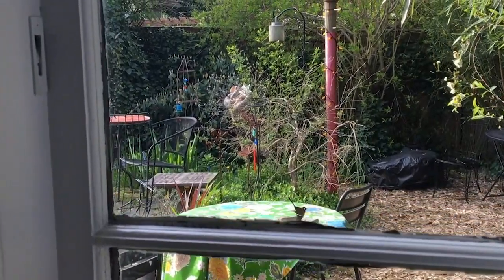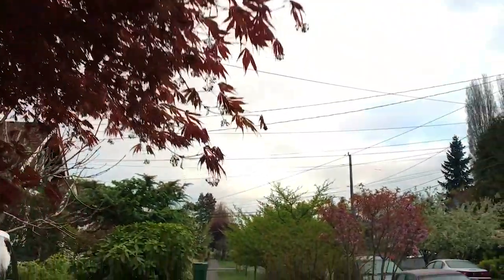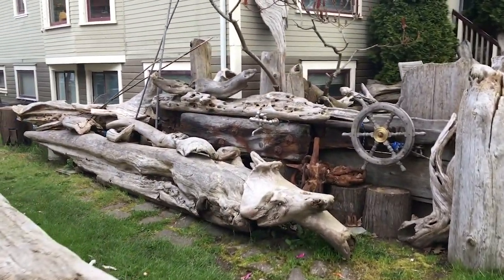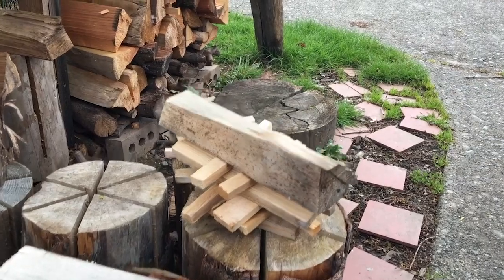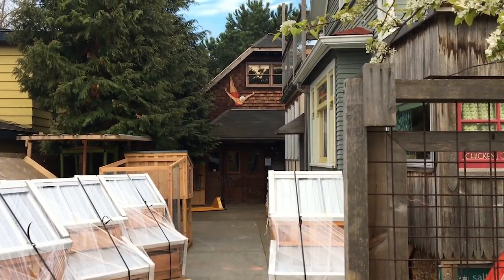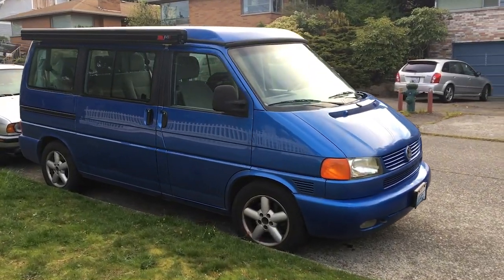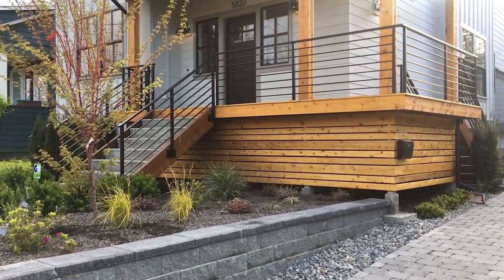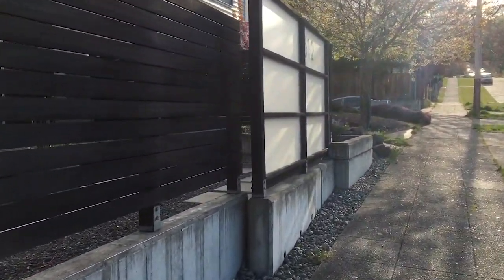Seattle Walkabout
Each morning in a new city I like to walk about the neighborhood and explore.  Join me for a short morning walk through the Seattle neighborhood of Ballard on this final day in the Pacific Northwest!